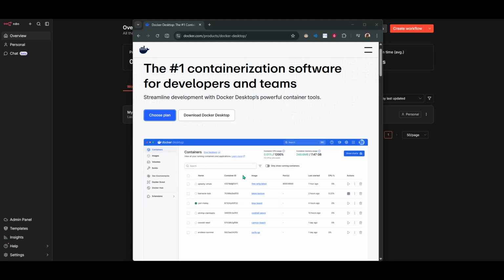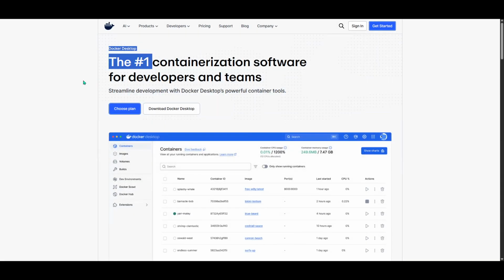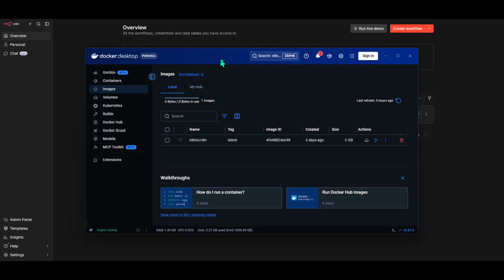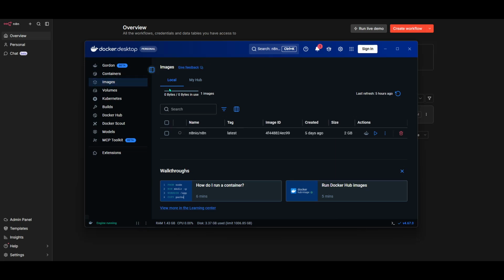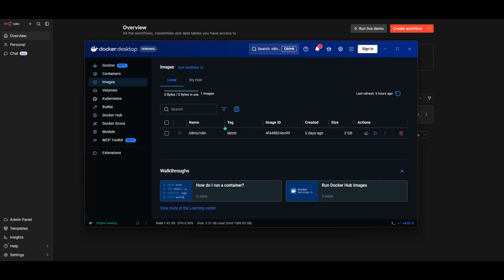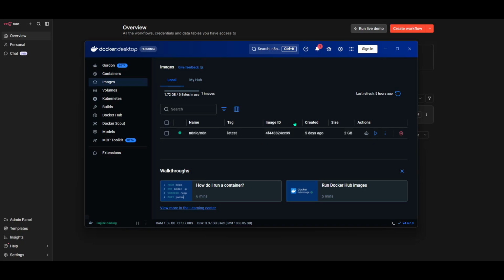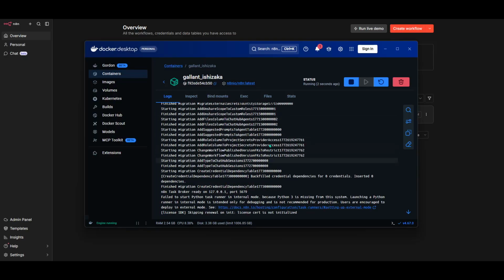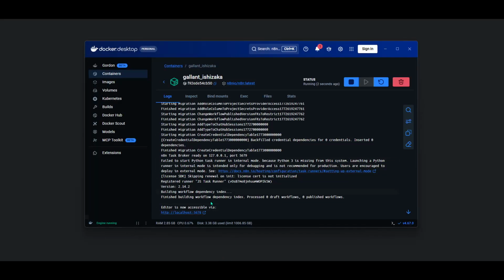How to Install n8n Locally with Docker Desktop (2026 Updated)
Here’s how to install n8n locally using Docker Desktop step by step.

In this quick tutorial, you’ll learn how to install Docker Desktop, pull the n8n image, and run it locally on your machine. This guide walks you through the exact process in a simple and beginner-friendly way so you can start building workflows and automations with n8n on your own system.